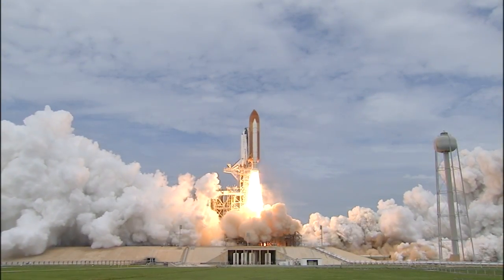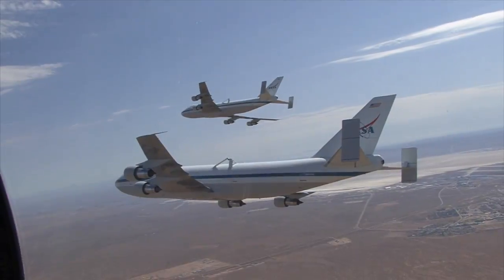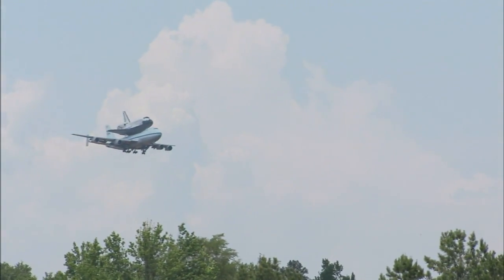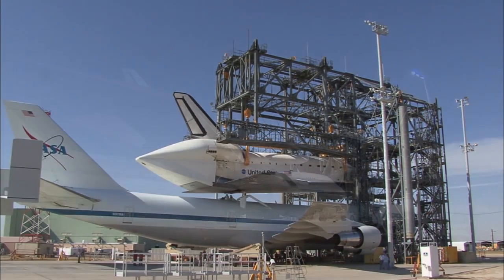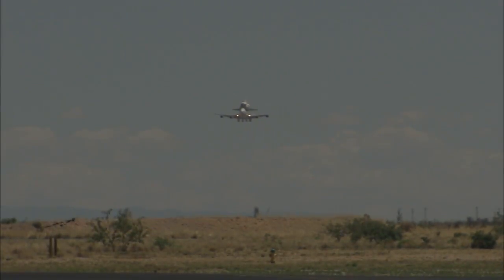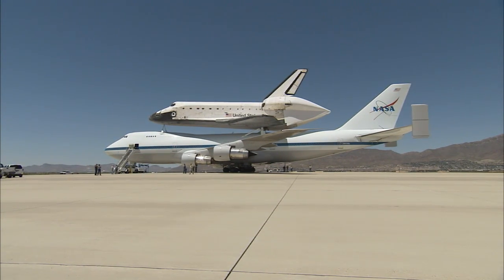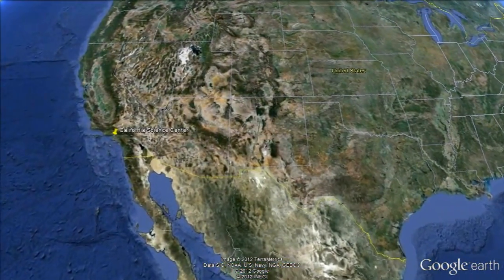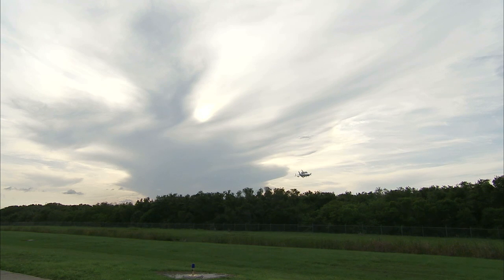Space Shuttle Era: Ferry Flights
When a shuttle orbiter travels from one place to another on Earth, it needs a lift -- a 'ferry flight' -- aboard the Shuttle Carrier Aircraft.